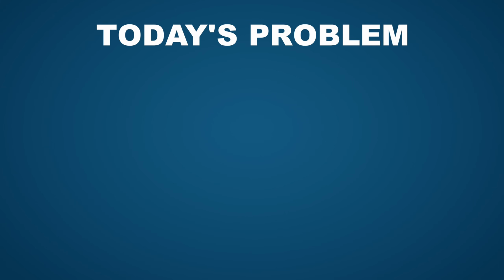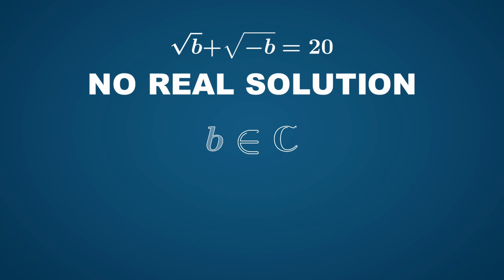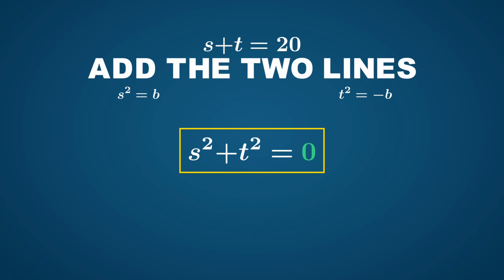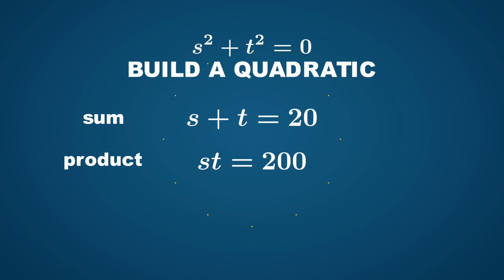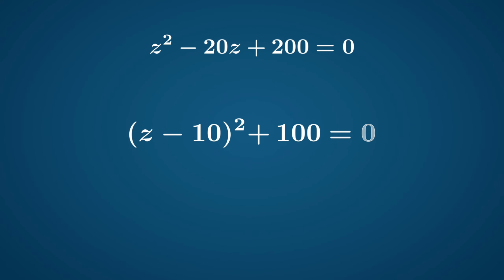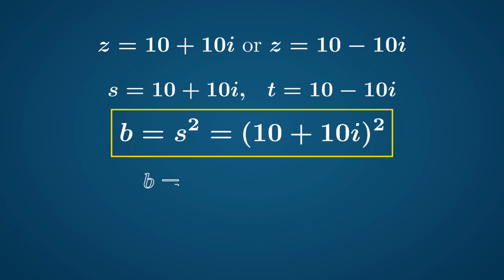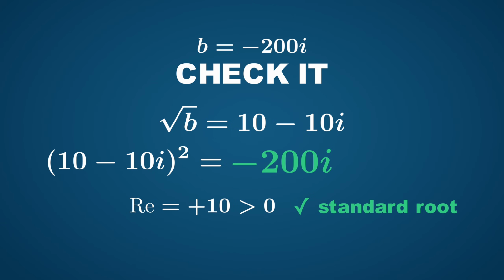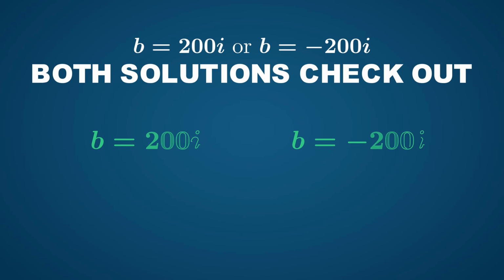A Very Nice Square Root Problem | Can You Solve It? | Olympiad mathematics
Olympiad mathematics problem solving with a beautiful complex numbers challenge. Olympiad mathematics helps you discover an elegant algebraic method to solve this unusual square root equation.

Olympiad mathematics is perfect for anyone who enjoys mathematical puzzles and advanced problem solving. In this video, we solve the equation √b + √(-b) = 20 and prove why no real solution exists before finding the two complex solutions.

Along the way, you'll learn how to use substitution, identities, quadratic equations, completing the square, and complex numbers in a clean Olympiad-style proof.